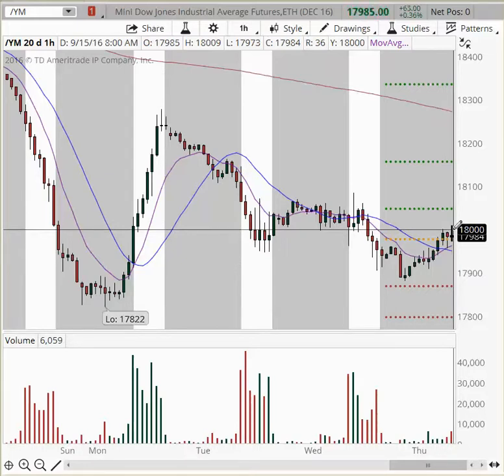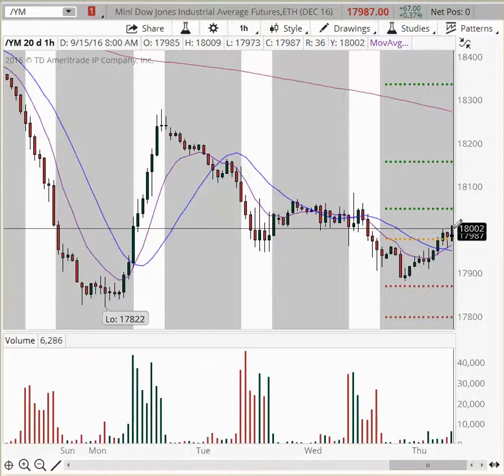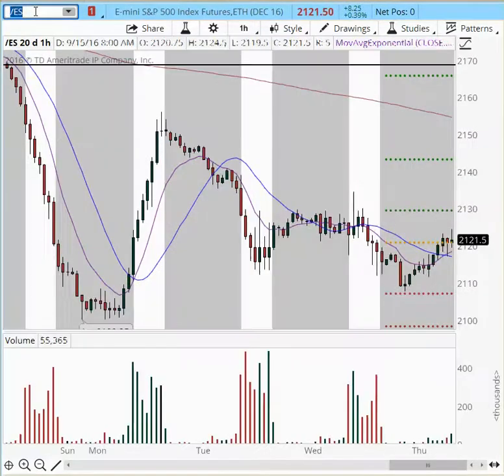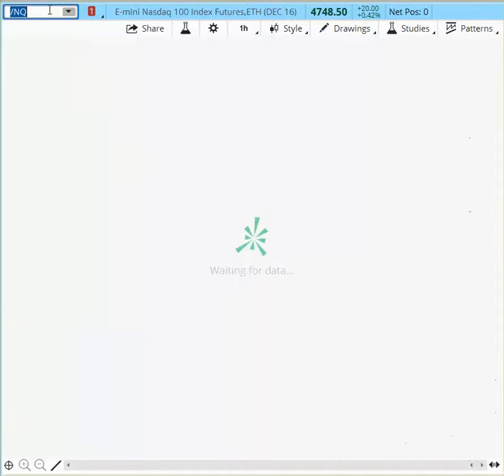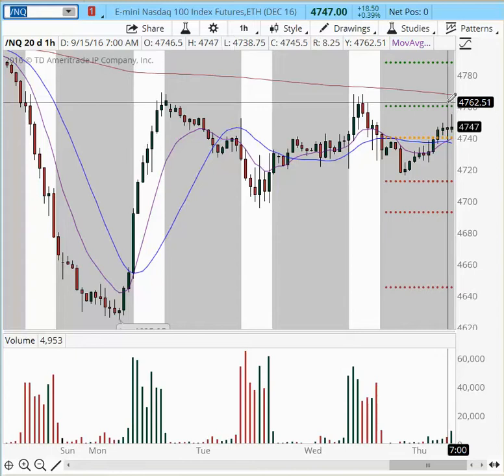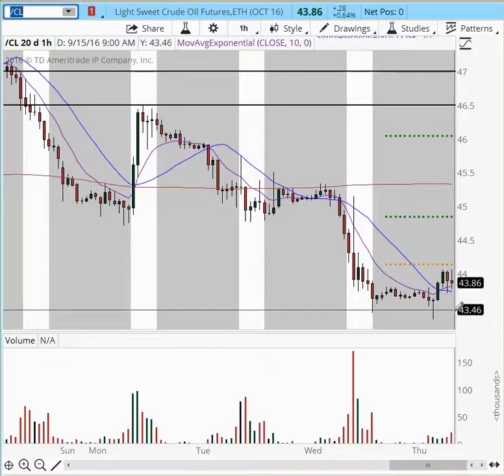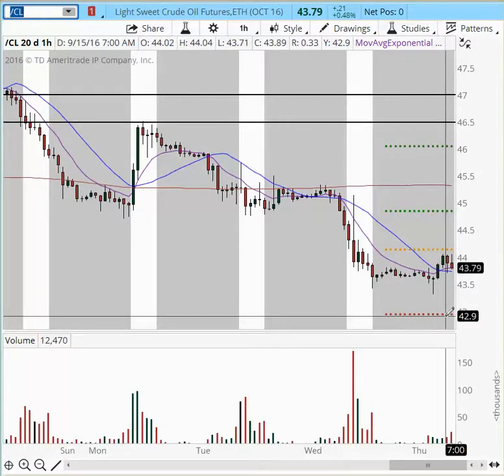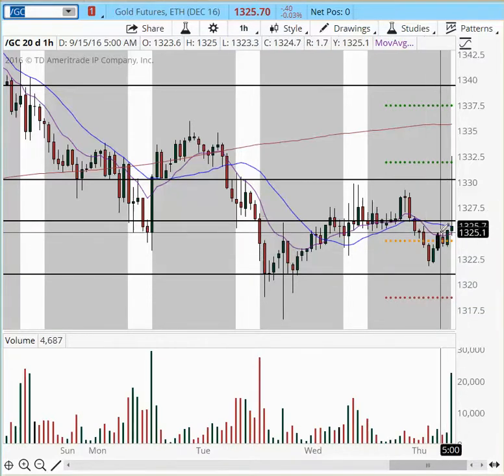Pre-Market Game Plan for: $ES_F, $YM_F, $NQ_F, $GC_F, $CL_F $DX_F 9/15/2016 8:50:20 AM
Pre-Market Game Plan for: $ES_F,  $YM_F, $NQ_F, $GC_F, $CL_F $DX_F